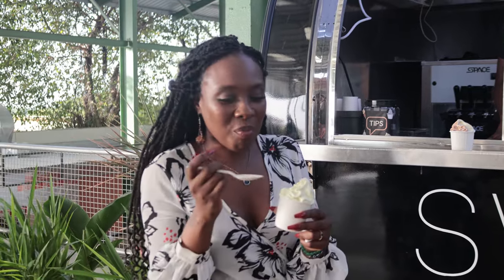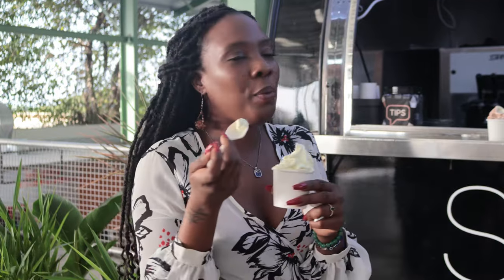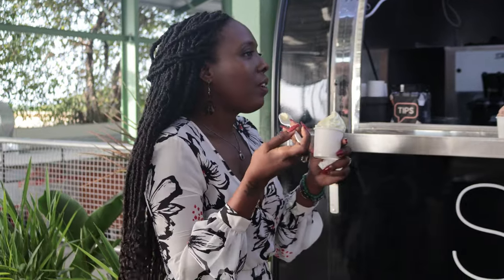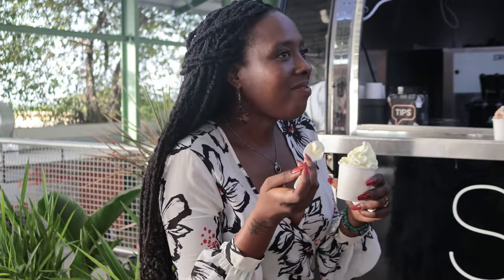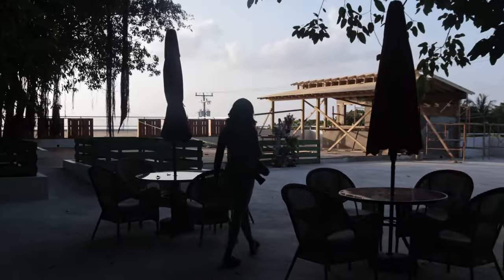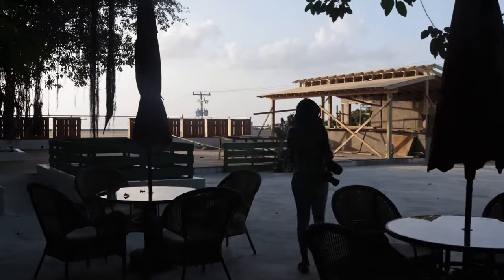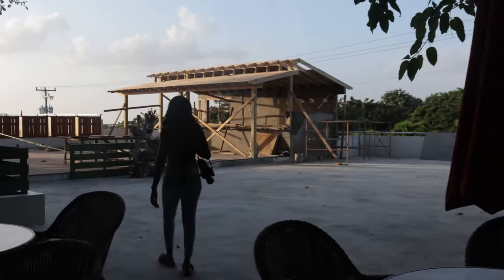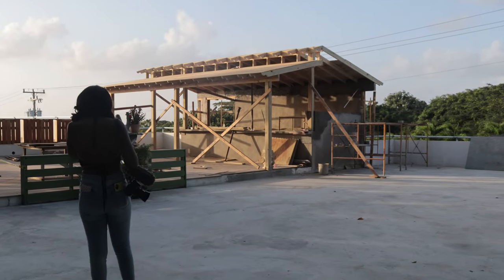Haymans Market BARBADOS Highlights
50+ unique stalls, shops, cafes, bars, restaurants, and offices in the heart of St. Peter, Barbados.